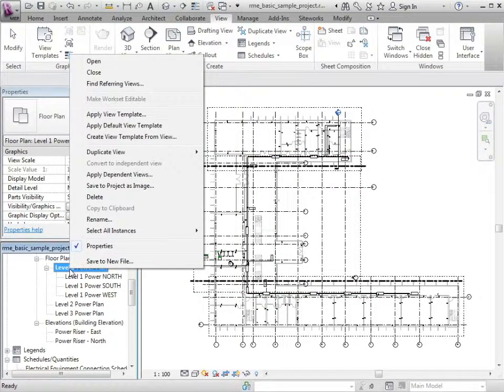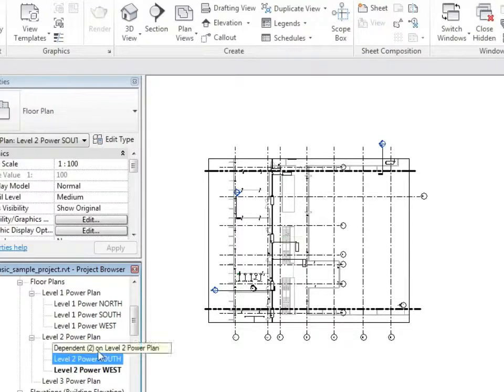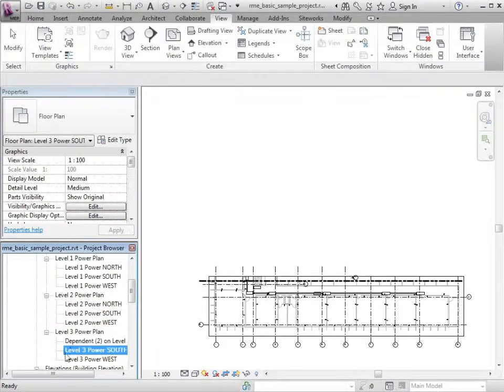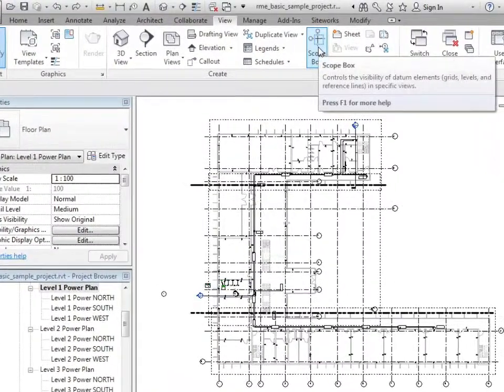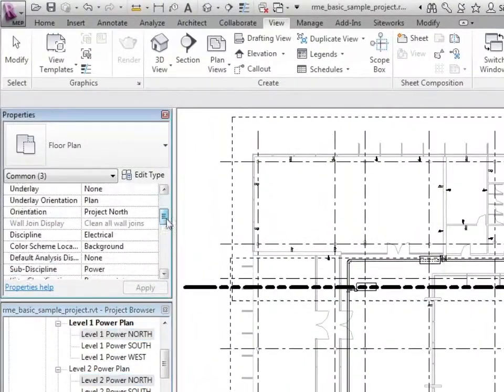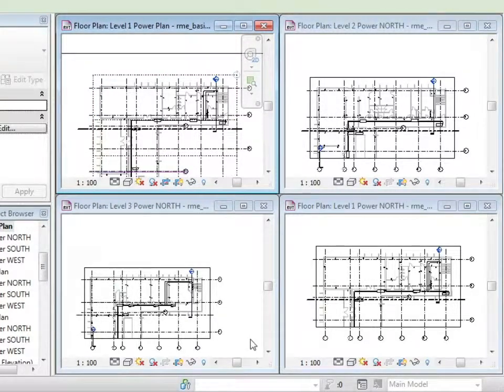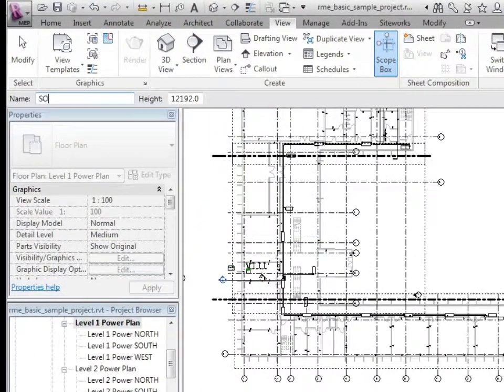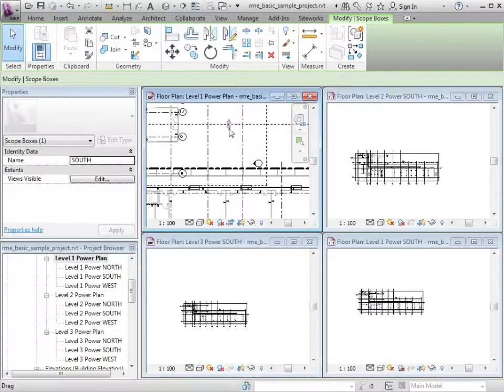Revit MEP 2012 Tutorial - Initial Plan Views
Want all of our free Revit videos?

This Revit MEP tutorial from InfiniteSkills introduces some of the options associated with plan views. YouTube